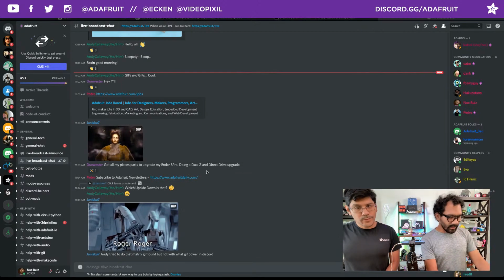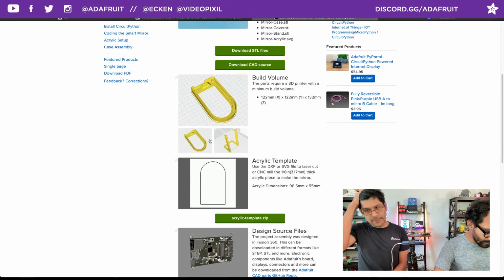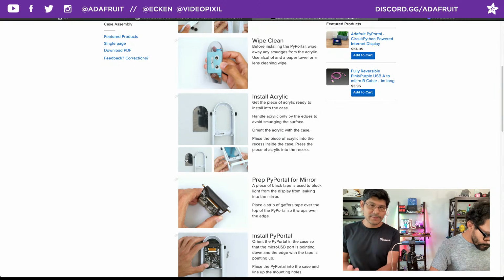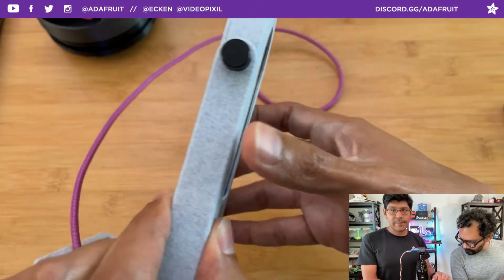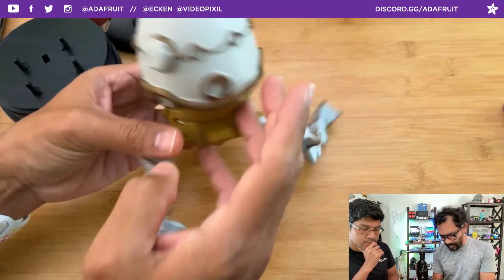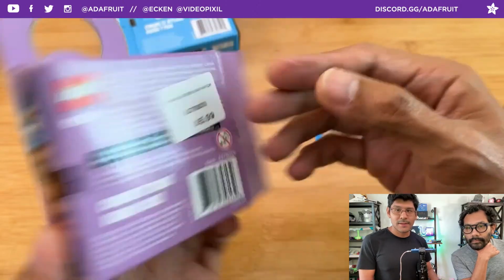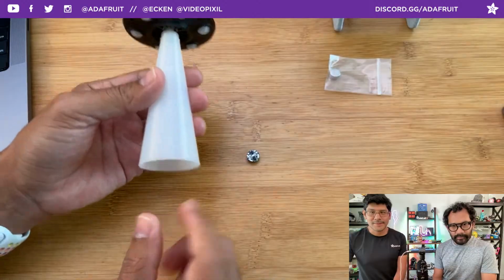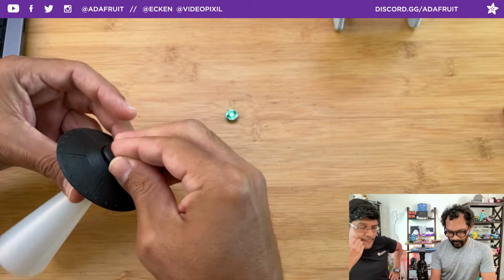3D Hangouts – Smart Mirror, Droids and UFO Fidget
This week @adafruit we’re making a mini smart mirror with PyPortal and CircuitPython. More updates on the LOLA droid prototype. Timelapse this week is a UFO fidget spinner, stellar!

Timelapse Tuesday